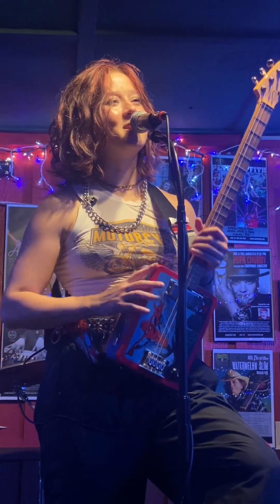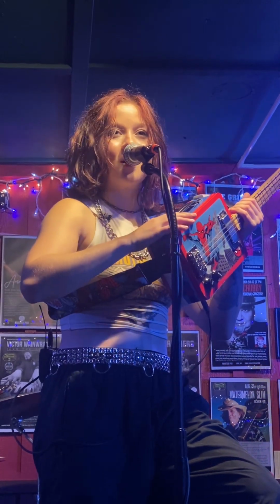Erin Coburn - Spider-Man Lunch Box Jam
Saturday September 30th 2023